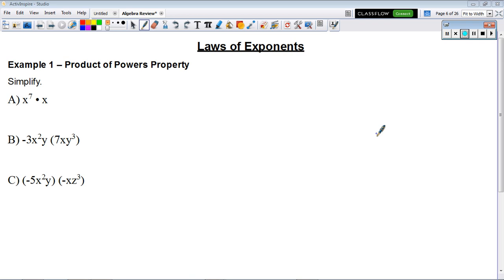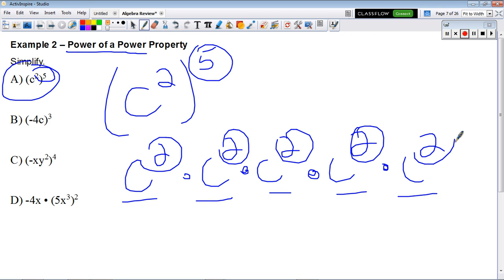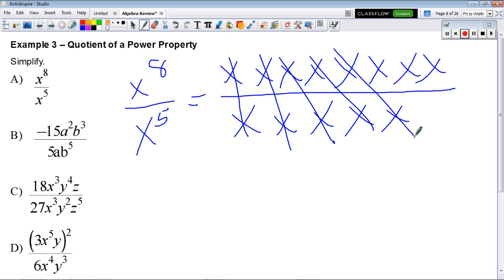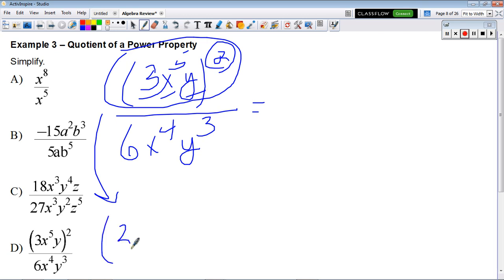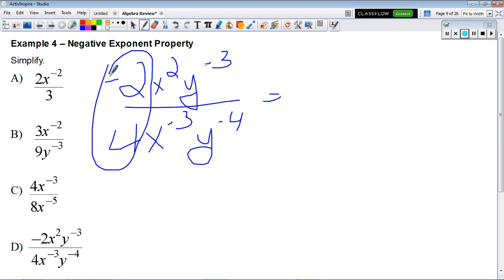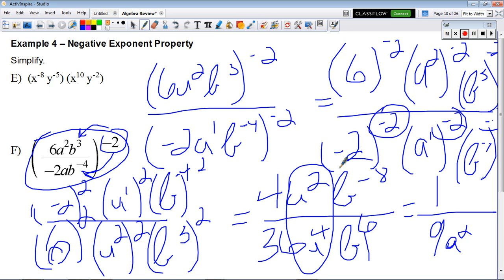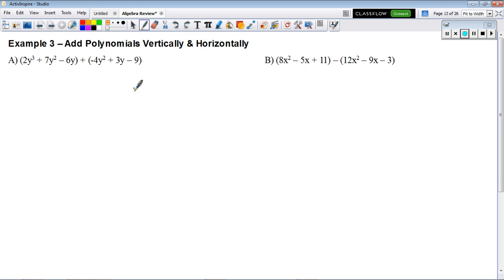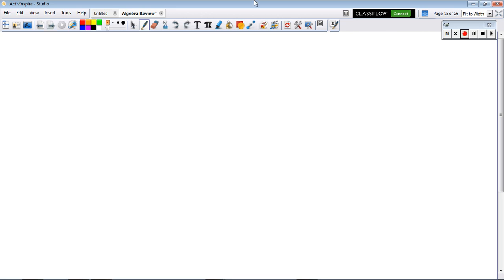Algebra Review Part 2